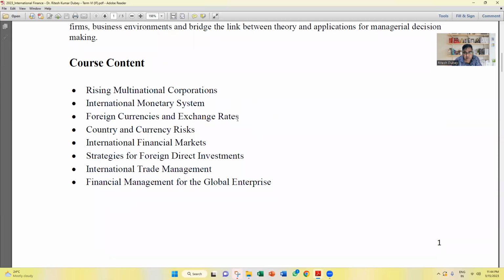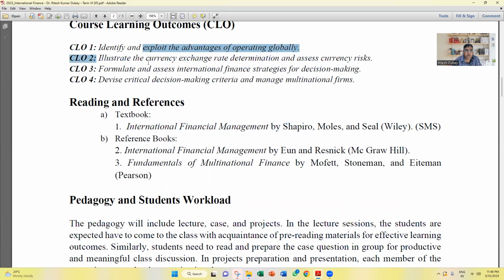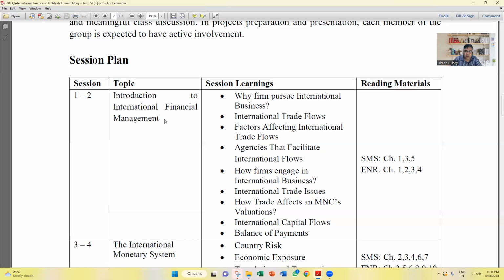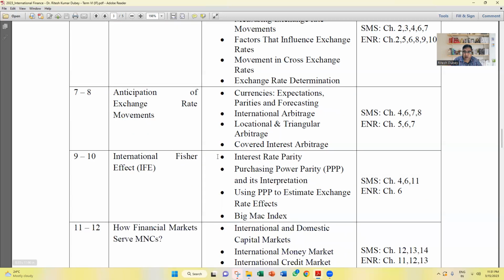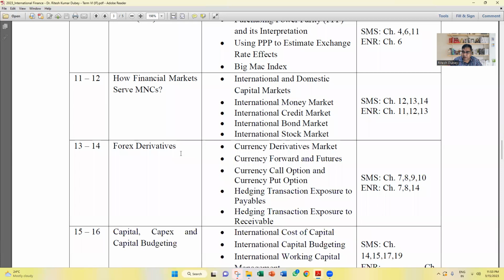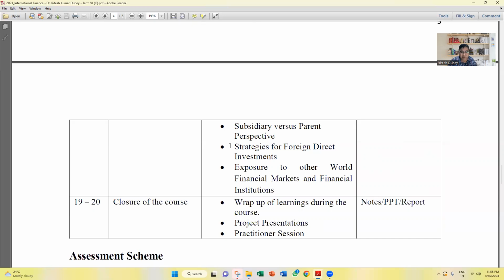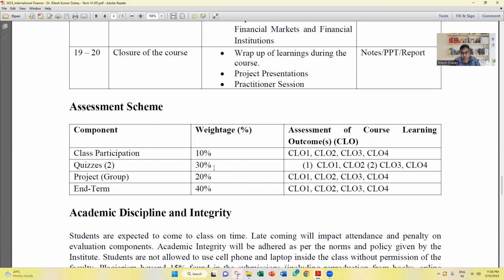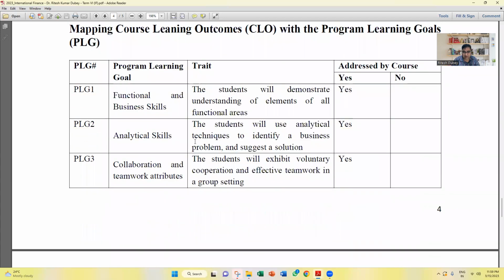International Finance (IF) Elective Briefing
International Finance aims to equip management professionals with key financial decision-making in an international setting and from a multinational firm perspective. This course is a logical extension of corporate finance / financial management and emphasizes the globalization and internationalization of firms and economies. Exposure to international financial and capital markets, foreign exchange and political risk, market imperfections, and expended opportunity sets are at the core of all deliberations pertaining to this course. A good understanding of International Finance prepares the firm’s managers to operate on a global platform and help them to take complex financial decision. This course aims to provide awareness of conceptual frameworks and knowledge of tools and techniques to analyze multinational firms, and business environments and bridge the link between theory and applications for managerial decision-making.